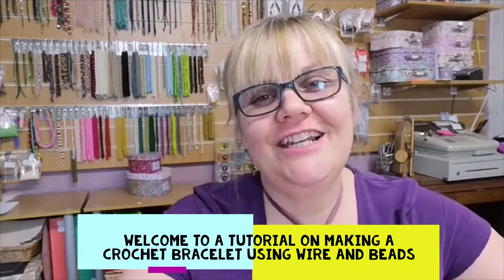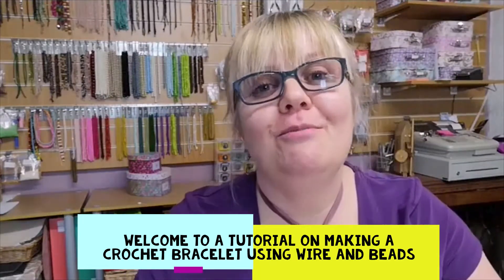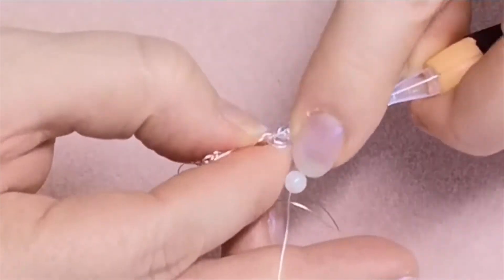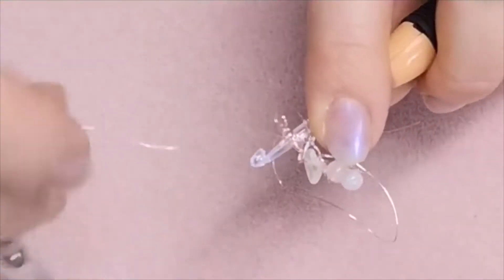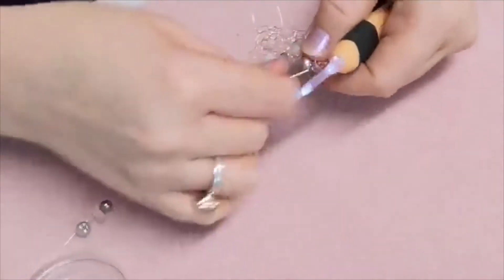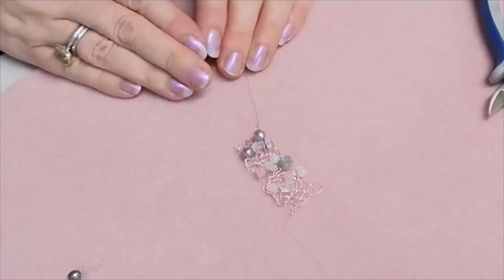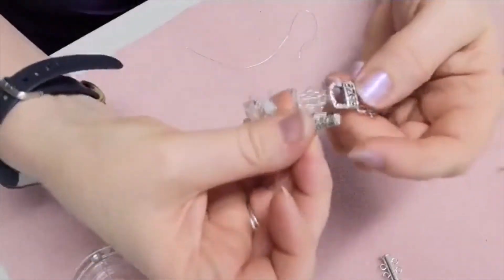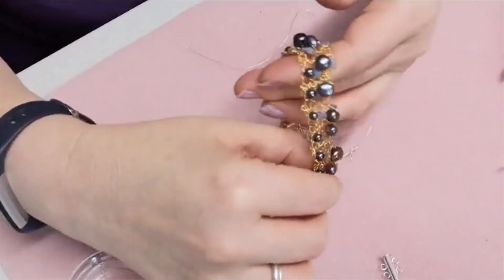Making a crochet bracelet using wire and beads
Learn how to Make a crochet bracelet using wire and beads.  Tutorial by Rachel Smith
This is an edited version of the a facebook live tutorial in my group.  Please feel free to join me every Thursday at 6pm GMT in my facebook group